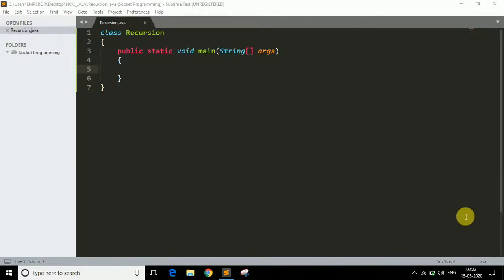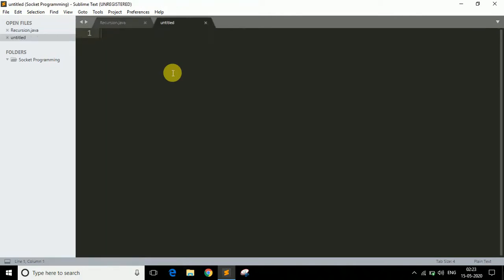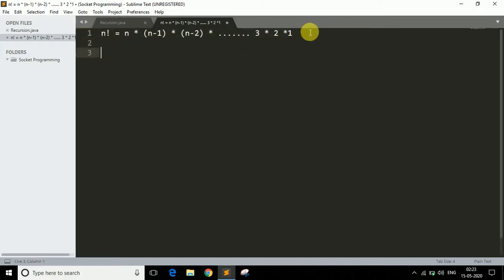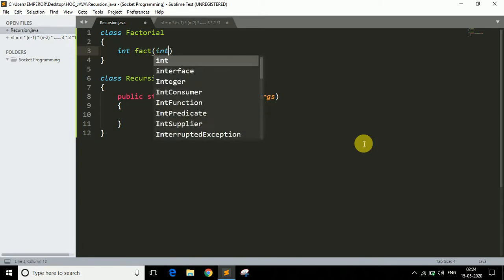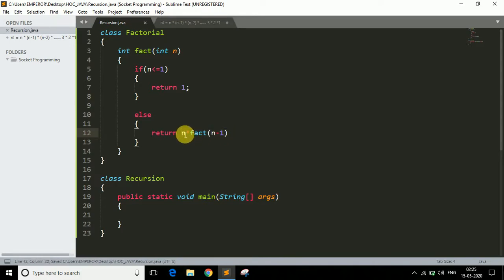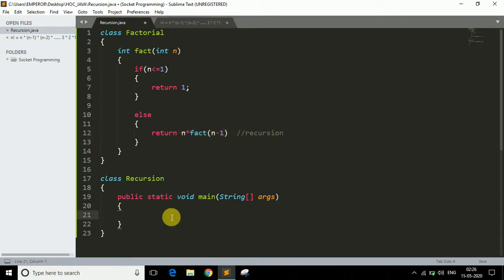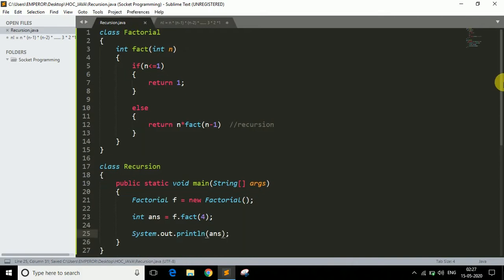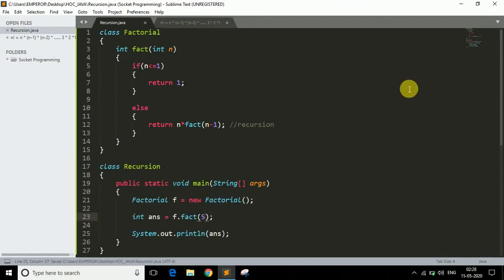40 | What is Recursion in JAVA? | How it works?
Hello Everyone,

In this video, we will discuss recursion. Basically, recursion means function calls itself, or in other words when we call a function from within that function itself, then it is known as recursion. In this video, I will show you how can we use recursion by an example of finding factorial of a given number.

Formula of find a factorial of number n:

n! = n * (n-1) * (n-2) * * 3 *2 * 1

4! = 4 * 3 * 2 * 1